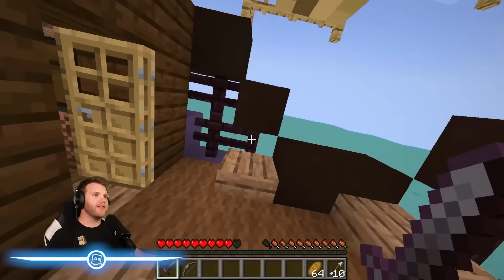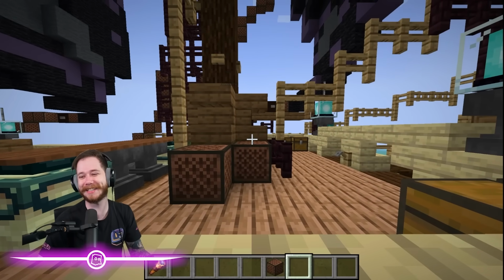Minecraft Hide and Seek In Plain Sight On A Pirate Ship!